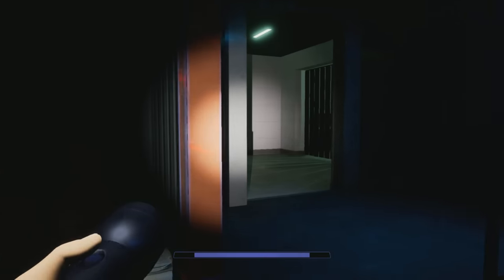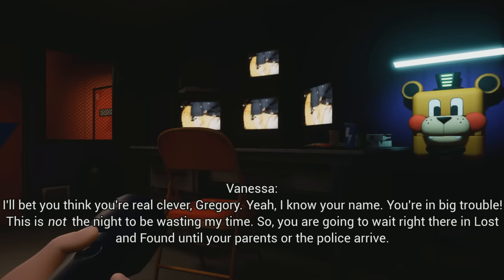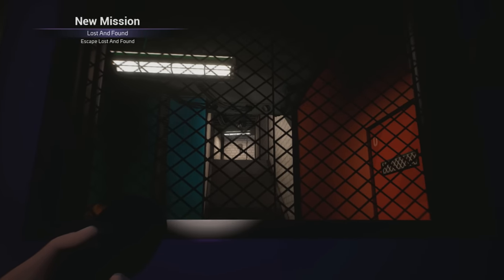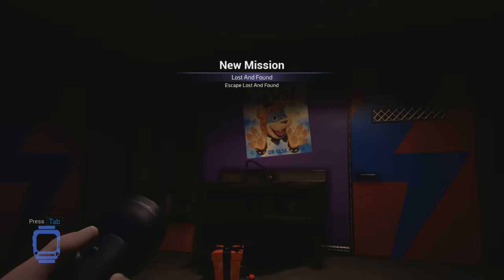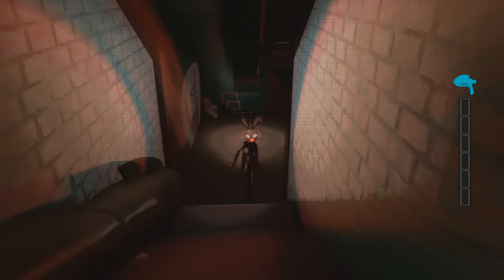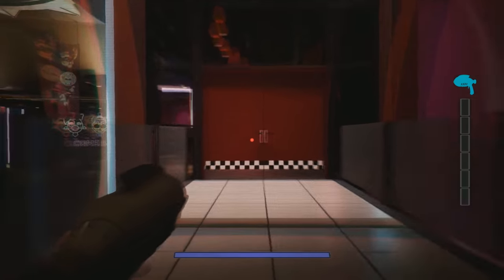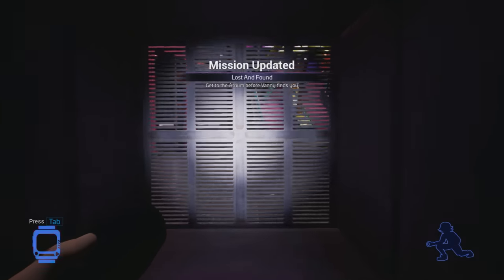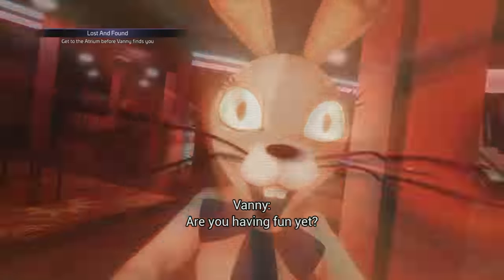What Happens if Gregory Attacks Vanny in the Lost and Found - FNAF Security Breach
Showing what happens if Gregory attacks Vanny during the Lost and Found part of the story in Five Nights at Freddy's: Security Breach!